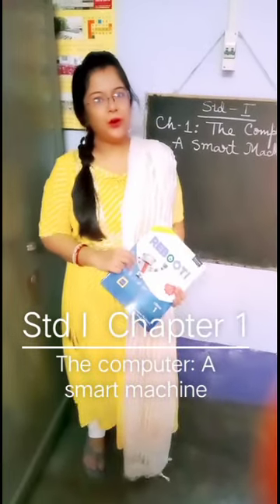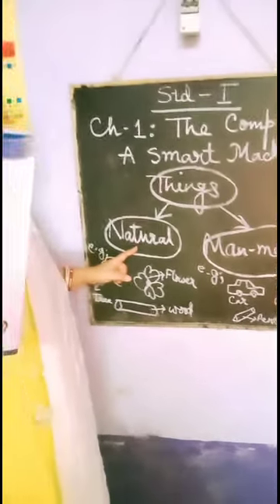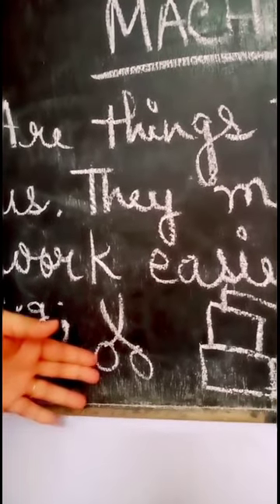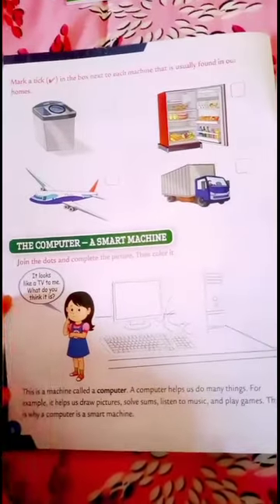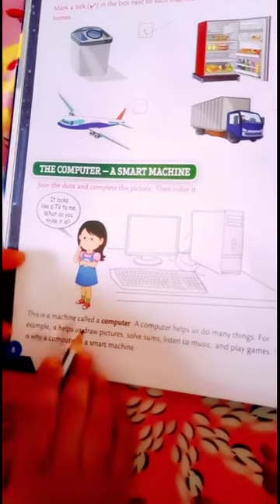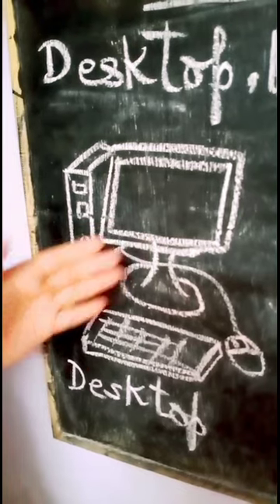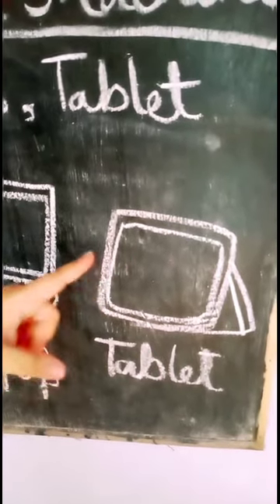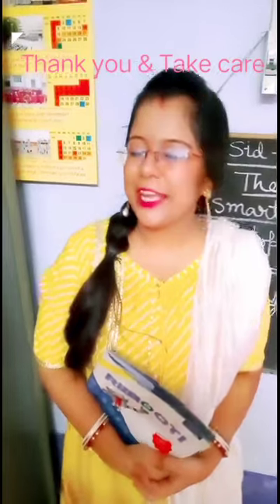Computer class | Oxford Reboot Book 1 | Chapter 1 | The Computer- A Smart Machine| Std I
Hi there!
Due to the present situations due to the Covid 19 pandemic, and the schools remaining closed,  I have tried and made a video for the students to understand and read better.